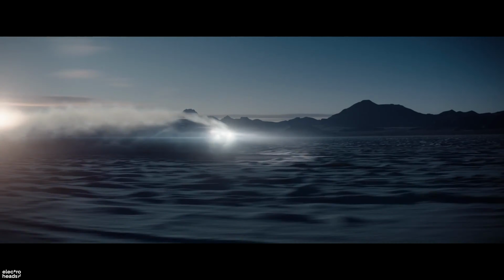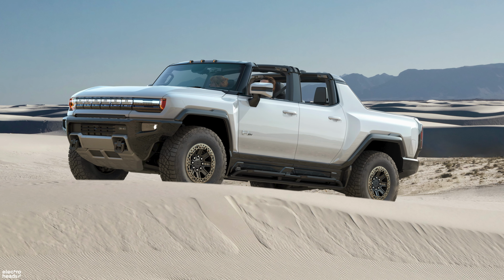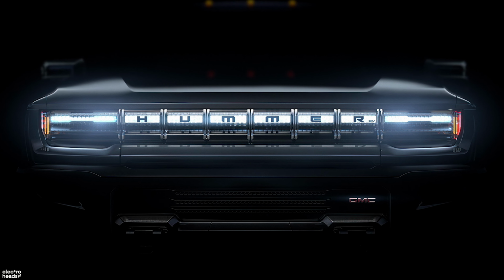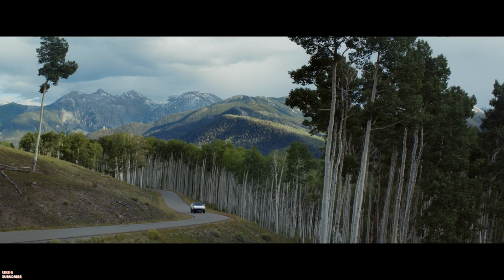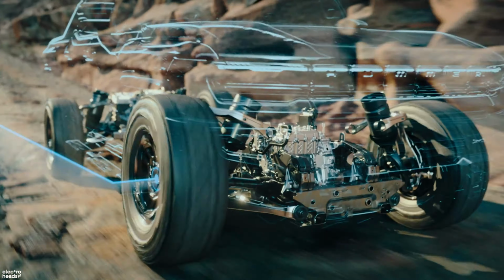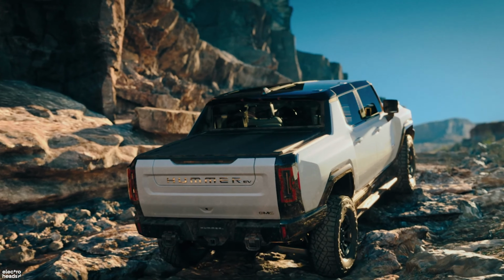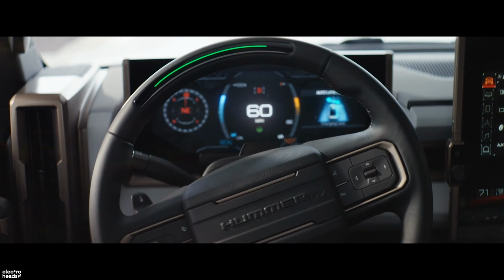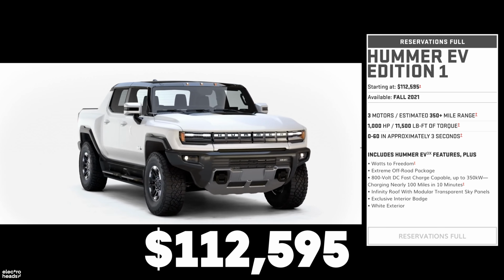HUMMER EV - electric Supertruck is a GIANT middle finger to the past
Just when we thought 2020 couldn't get any weirder, Hummer - a brand synonymous with war, rappers, proms and overcompensating for things - has made an electric car. Jack tells you everything you need to know about this unexpected Cybertruck rival.